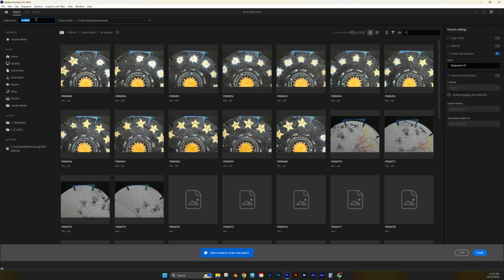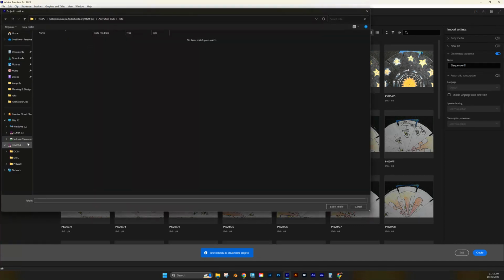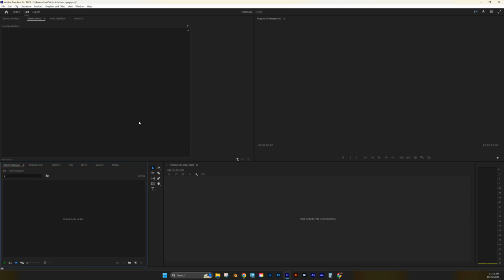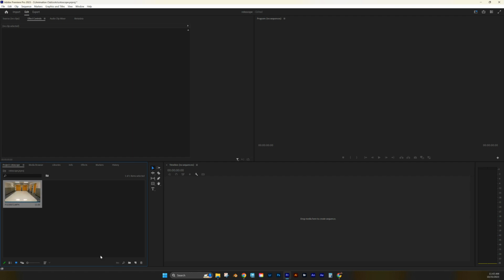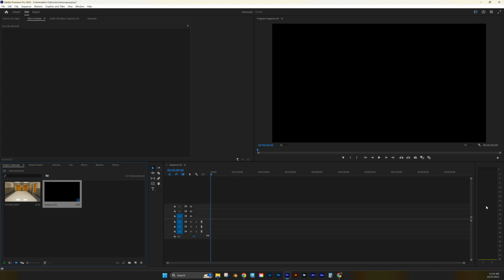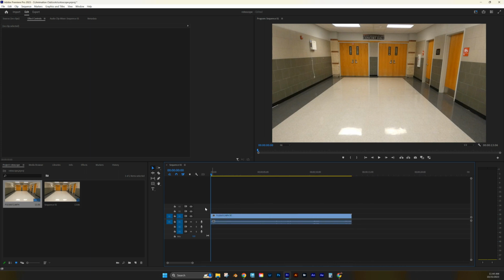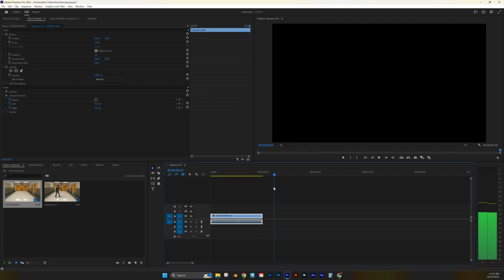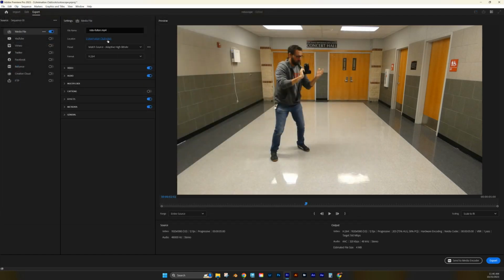Part 1: Video import & edit in Premiere Pro for Rotoscope